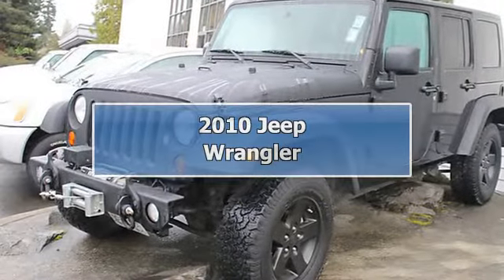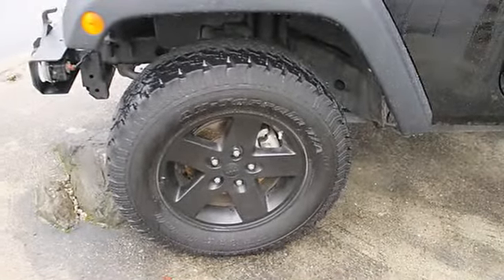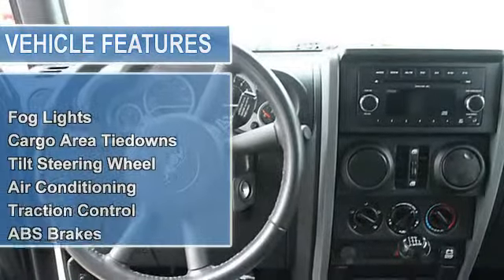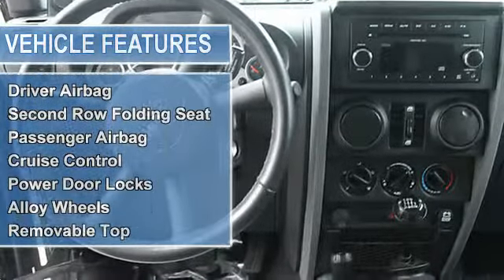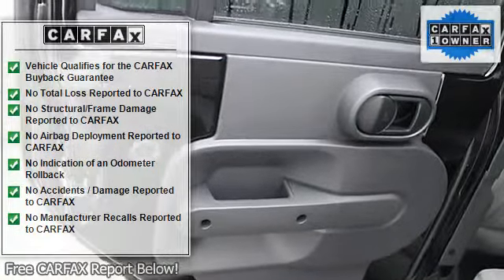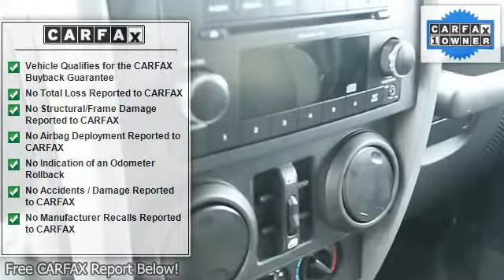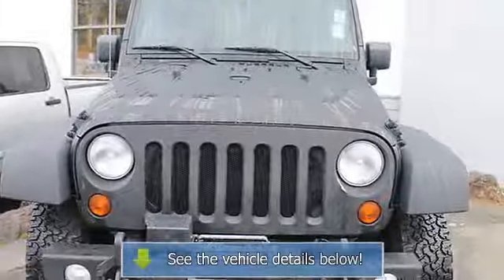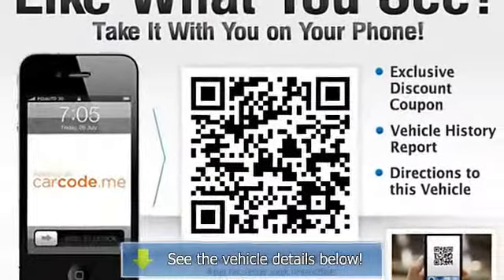2010 Jeep Wrangler - Nissan of the Eastside - Bellevue, WA 98005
For Sale: 2010 Jeep Wrangler
VIN: 1J4BA3H13AL228718
Engine: 3.8L V6 OHV 12V
Drivetrain: 4 Wheel Drive
Transmission: Manual
Mileage: 24,131
Color: Black (exterior) Dark Slate Gray/Medium Sl (interior)

Features:
Sport trim. Car Fax 1-Owner; Excellent Condition; GREAT MILES 24;131! PRICE DROP FROM $27;991. iPod/MP3 Input; CD Player; Four Wheel Drive. SEE MORE! PREMIUM FEATURES ON THIS WRANGLER UNLIMITED INCLUDE: BLACK APPEARANCE GROUP: Mopar black fuel filler door; Mopar black tail lamp guards; Mopar black tubular side steps; 23S CUSTOMER PREFERRED ORDER SELECTION Package: 3.8L V6 engine; 6-speed manual trans; 17 x 7.5 aluminum wheels; deep-tint sunscreen windows; leather-wrapped steering wheel; P255/75R17 on/off-road OWL tires; Power door locks; Power windows w/front one-touch down; remote keyless entry; security alarm; speed JEEP WRANGLER UNLIMITED: UNMATCHED DEPENDABILITY: Car Fax 1-Owner. Qualifies for Car Fax Buyback Guarantee. GET THE MOST FOR YOUR MONEY WITH THIS WRANGLER UNLIMITED: Was $27;991. KEY FEATURES ON THIS UNLIMITED INCLUDE: Four Wheel Drive; iPod/MP3 Input; CD Player MP3 Player; Child Safety Locks; Rollover Protection System; Electronic Stability Control; Bucket Seats. Serviced here; Non-Smoker vehicle; Fresh tra